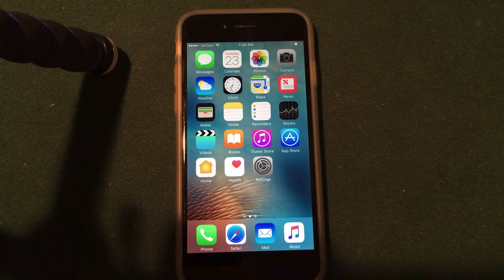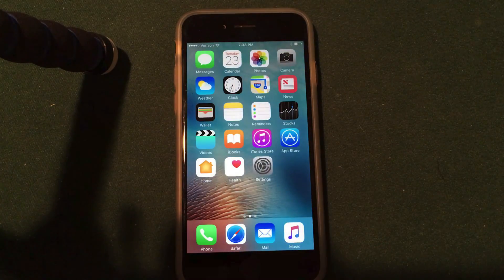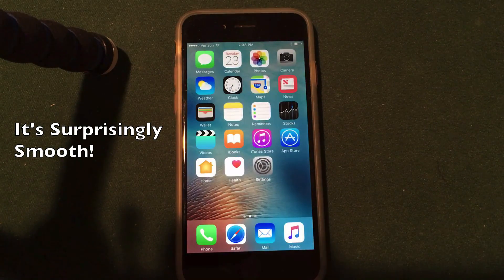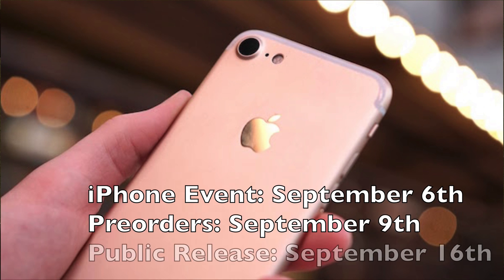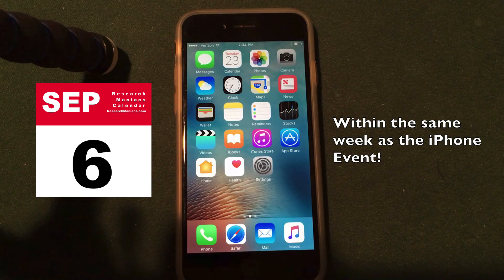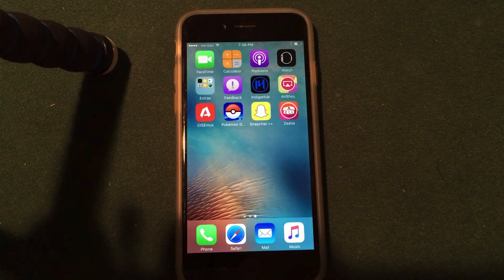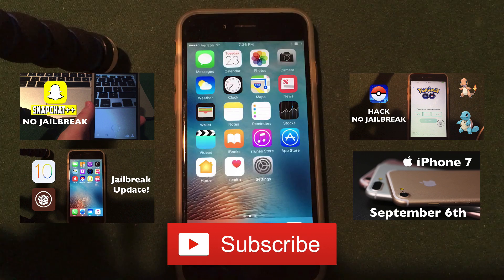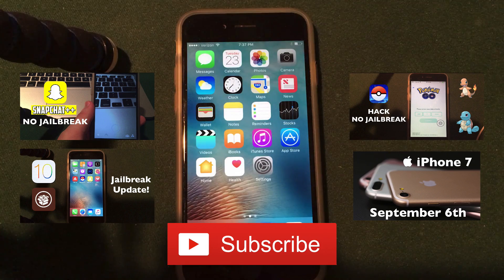iOS 10 Release Date & Features: Coming September 6th! (Review)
iOS 10 seems to have a confirmed release date of September 6th at Apple’s iPhone 7 Event! iOS 10 has been available in beta form all summer, and seems very smooth and stable. iOS 10 features a redesigned lock screen, interactive notifications, enhanced messages, new widgets, deletion of stock apps, and more!⬇Check Out My Links Below!⬇